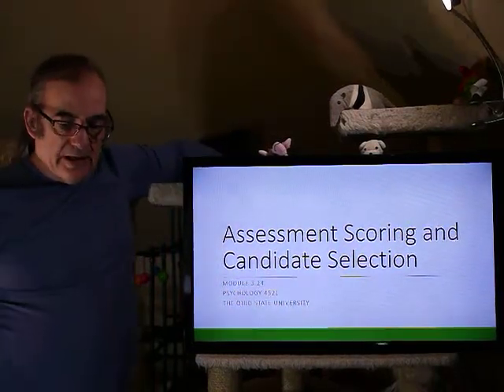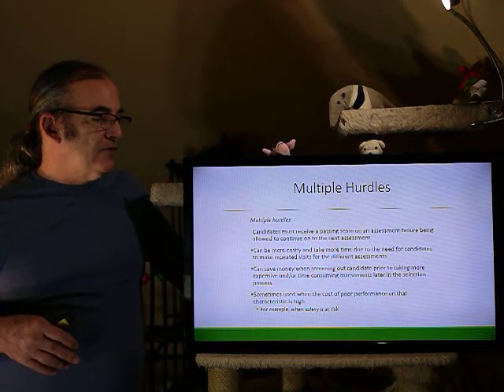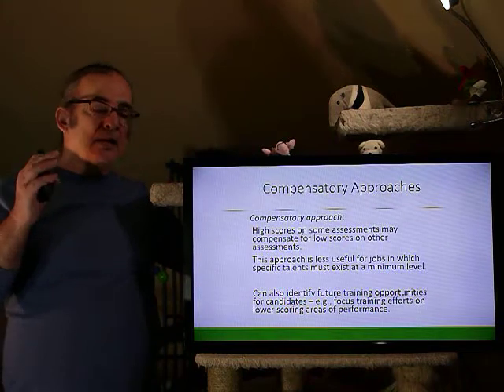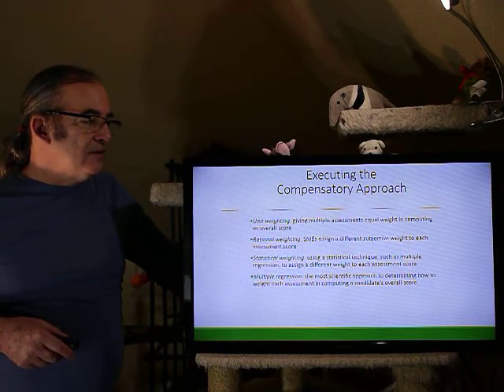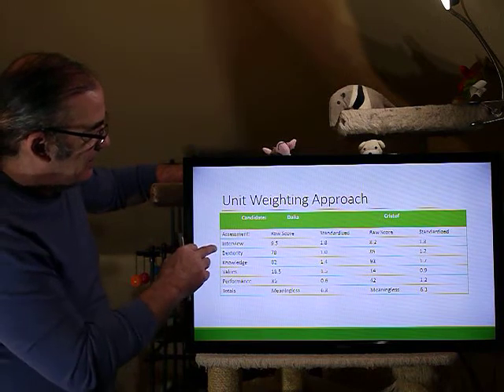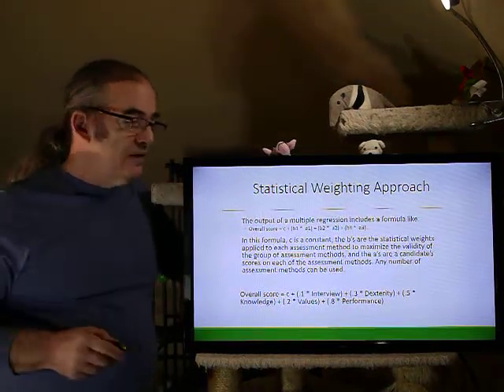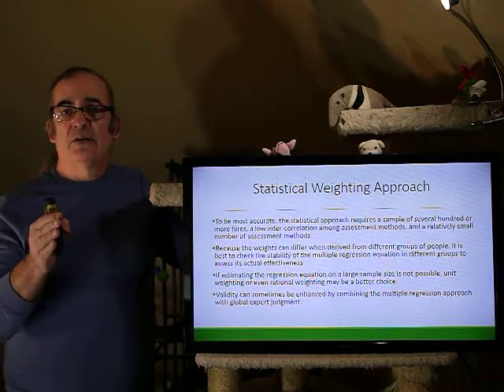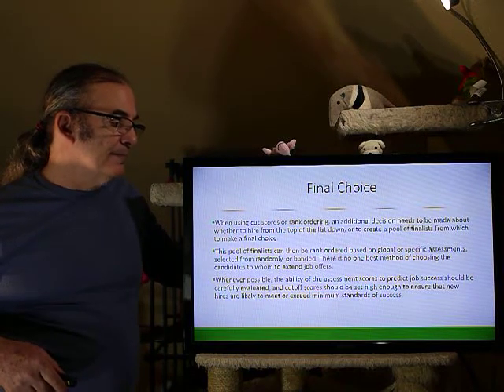Psych 4521 Mod 3 24 Final Scoring